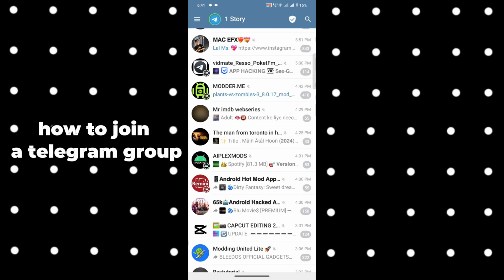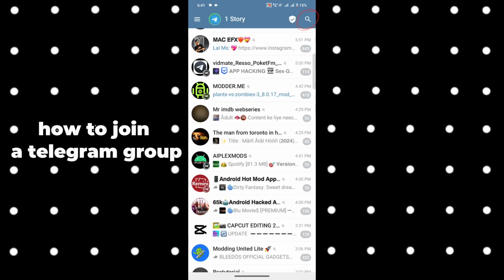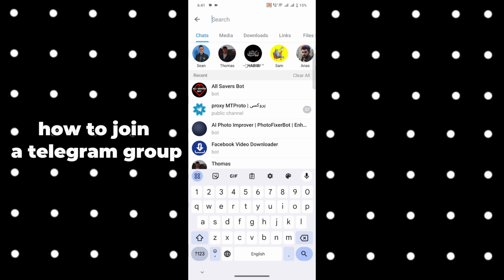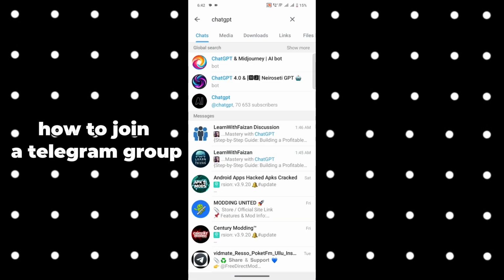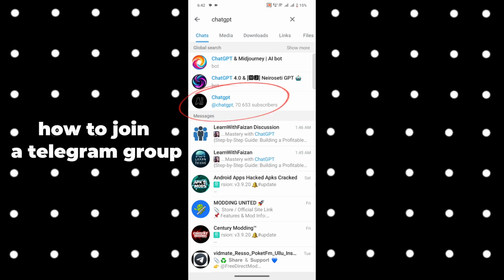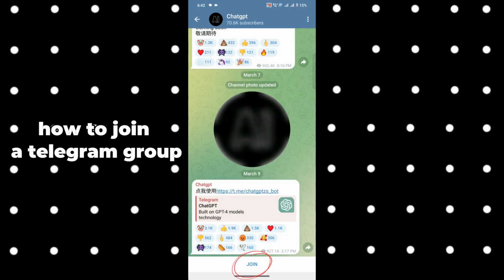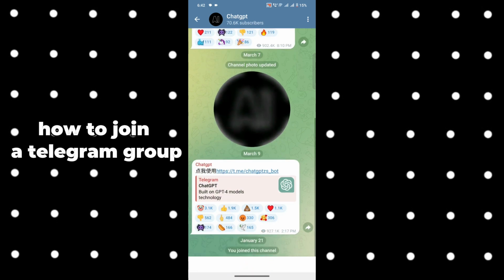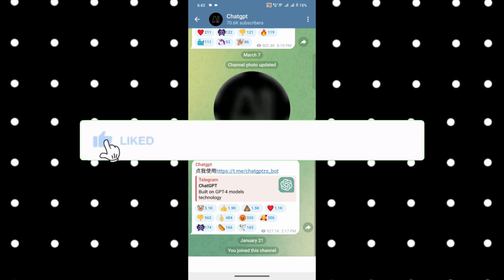How to Join a Telegram Group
Unlock the secrets of joining Telegram groups with our step-by-step tutorial! Whether you're a beginner or an experienced user, this tutorial covers everything you need to know.